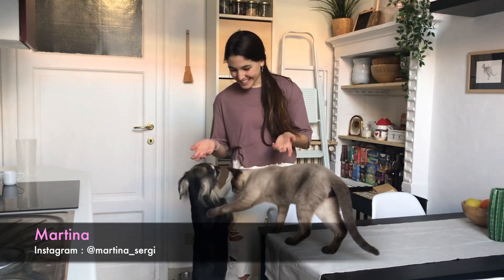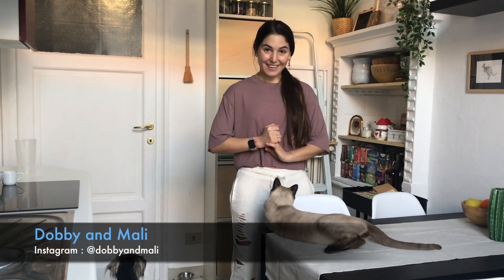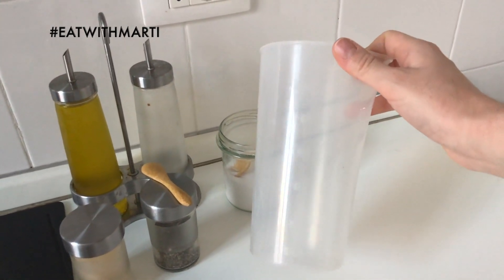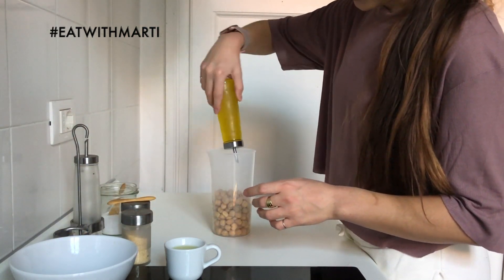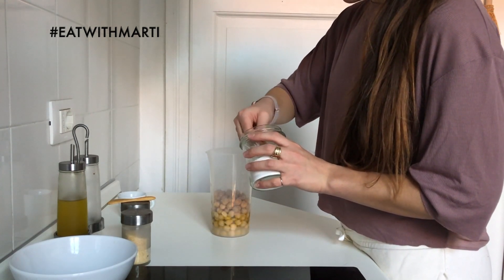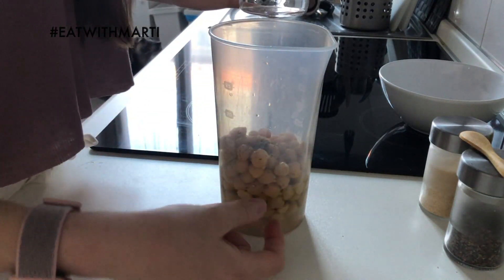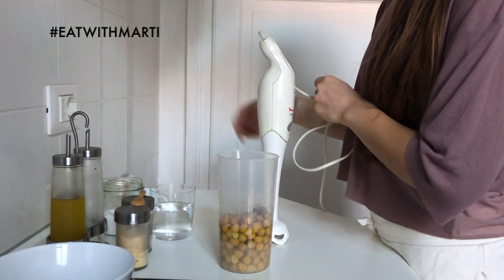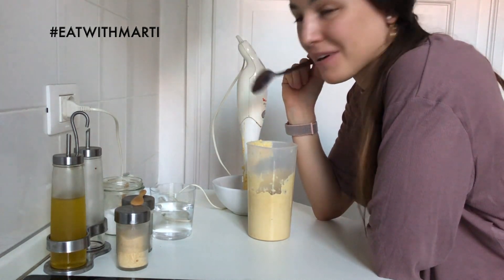HUMMUS RECIPE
This recipe is Danilo's. We had once hummus together in a Libanese restaurant and he fell so in love with it that he tried to make the perfect one!
I hope you will try it because it is really good!
ps. The chickpeas are cooked :)